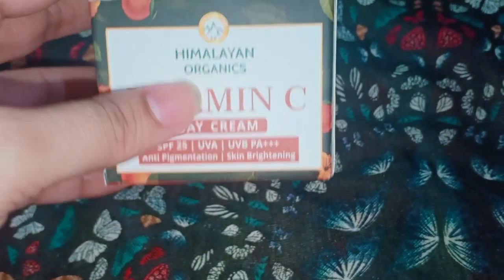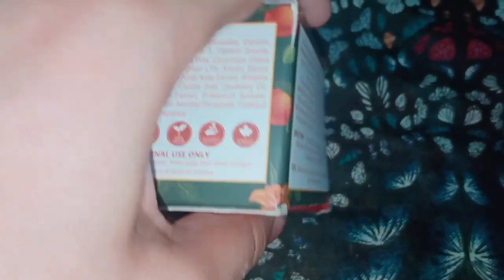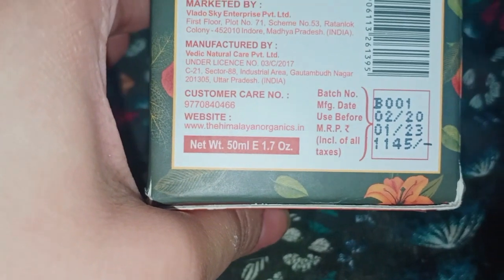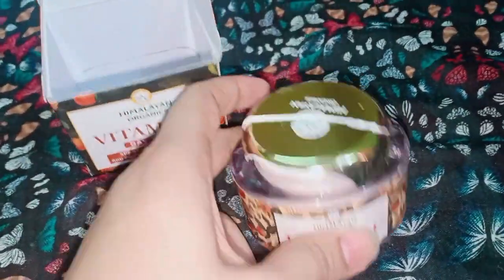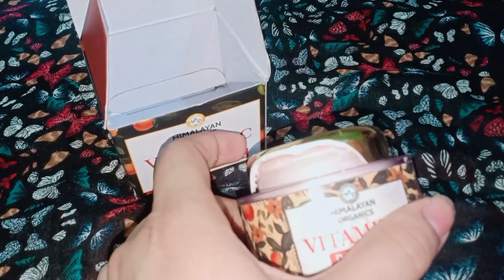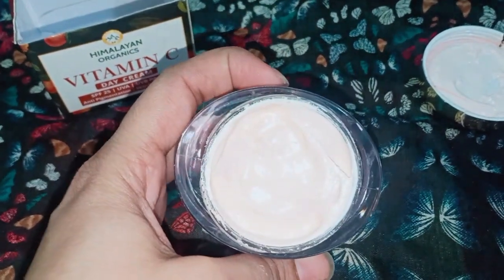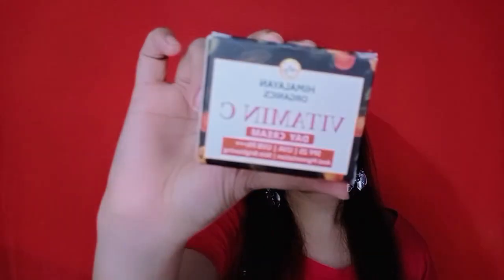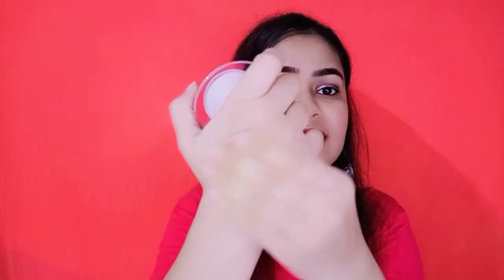HIMALAYAN ORGANIC VITAMIN C DAY CREAM FULL REVIEW | COLLABORATION VIDEO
THANK YOU HIMALAYAN ORGANIC FOR SELECTING ME AND GIVING ME THE OPPORTUNITY TO MAKE A COLLABORATION VIDEOS WITH YOU.
I  REALLY LOVE ALL THE PRODUCTS AND AM REALLY EXCITED TO USE THEM AND TO MAKE A REVIEW ON THOSE PRODUCTS.
ONCE AGAIN A BIG THANKS.

  FROM HIMALAYAN ORGANICS
  THEY HAVE SEND ME SOME
  PRODUCTS FOR REVIEWING

Copyright :-

Everything you see on this video was created by Me (Zoya Khan/ BeautyNShy)

Thank u so much for watching this video. Loads of love to everyone. Spread the happiness everywhere.

The product mention in this video are NOT purchased by my own money.IT"S   SPONSORED. THIS VIDEO IS NOT INTEND TO HURT ANYONE'S FEELINGS OR SENTIMENTS

Guyz, if you want me to make any special video, or if you have any queries plz give a comment in the comments section or you can even mail me at for the requested video which u want me to upload in my channel. I will try my best to upload the requested video the within a week.

Till Then,
By Guyz
Stay Happy N Spread Love
(BEAUTY N SHY)
XOXO